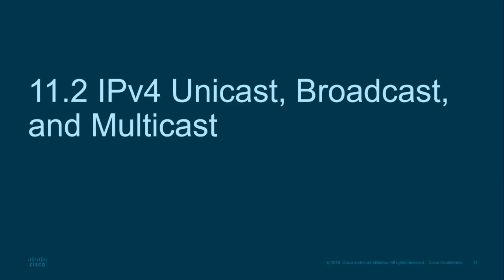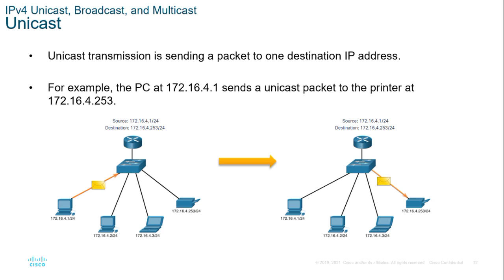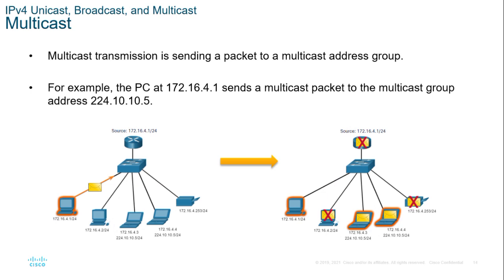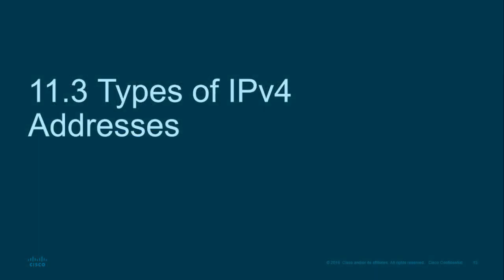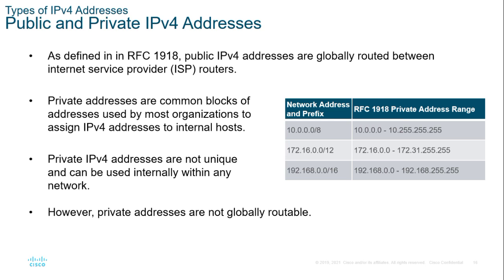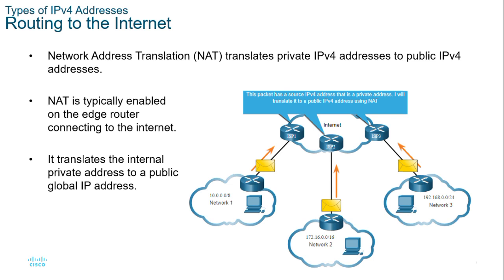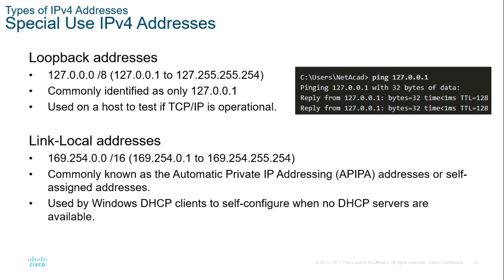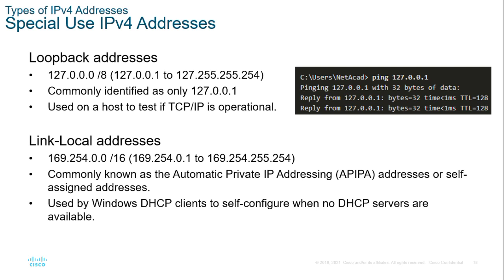Asentista_J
11.2 IPv4 Unicast, Broadcast, and Multicast and half of 11.3 Types of IPv4 Address